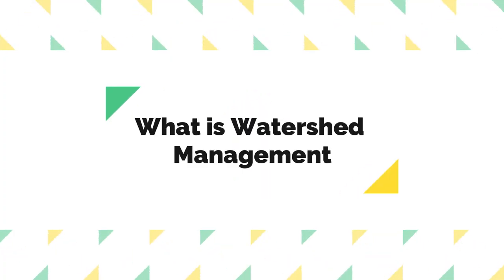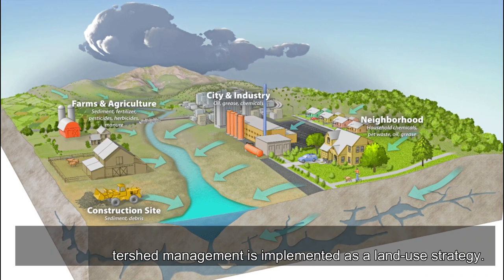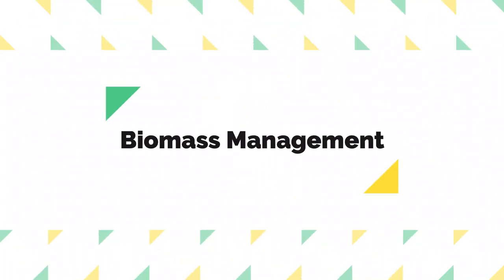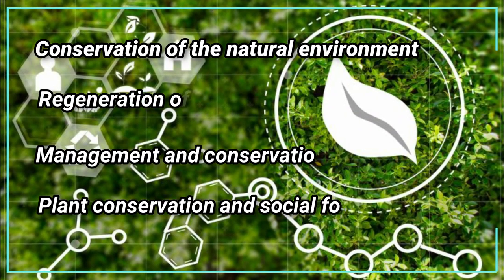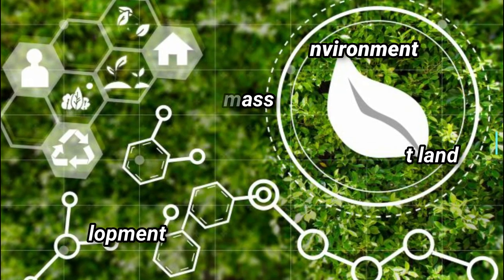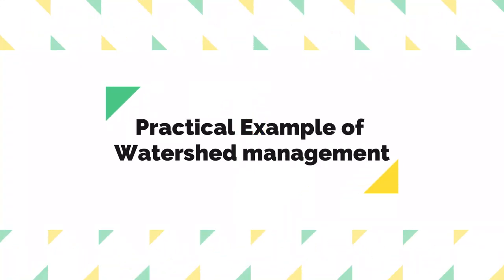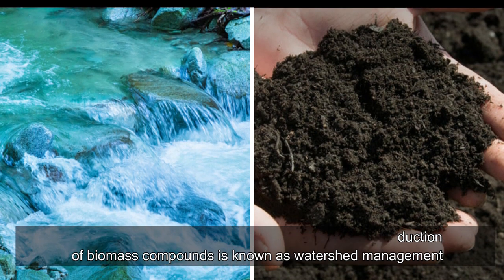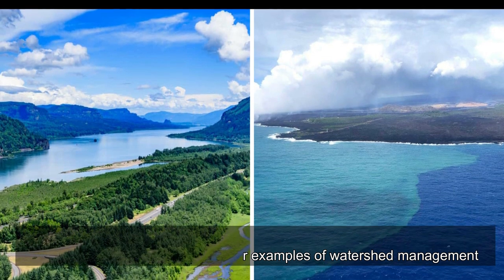What is Watershed Management, Objectives and Types of Watershed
In order to conserve and enhance water quality and other natural resources, watershed management is implemented as a land-use strategy.

Why GCELAB.COM?

24 X 7
 Online Access & Data Security
 Email Notification
 Resume Builder